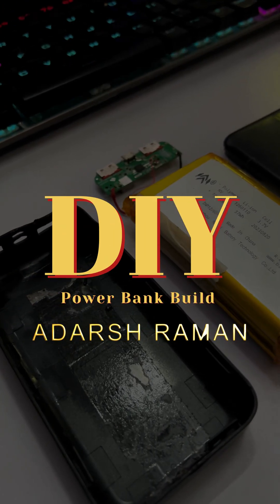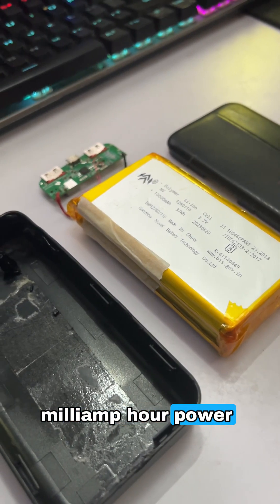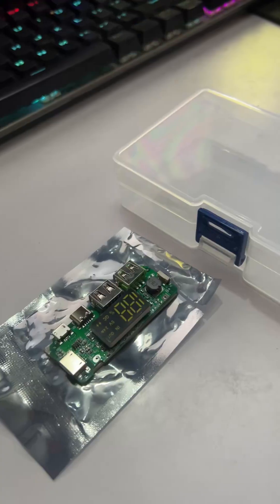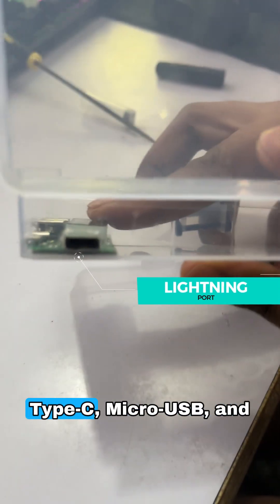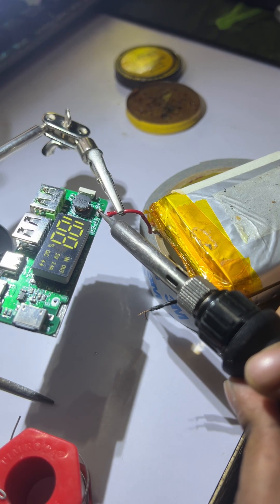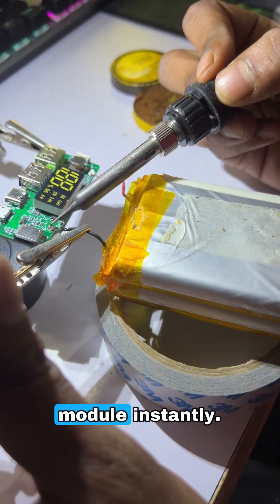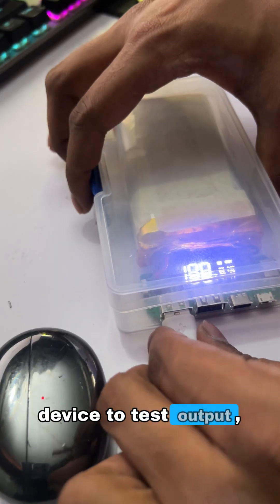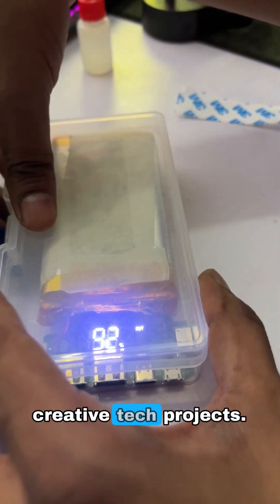⚡ DIY 20000mAh Power Bank Rebuild | Fast Charging Power Bank Restoration 🔋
In this video, I’m rebuilding an *old power bank* with a new USB power module and giving it a second life! The original motherboard was damaged, but the battery was still in perfect condition, so I decided to reuse it to make a 20,000 mAh fast-charging power bank.

From checking the polarity with a multimeter to carefully soldering and sealing everything inside, this DIY is both educational and practical — perfect for anyone who loves electronics or wants to fix old gadgets instead of throwing them away.

💡 Always double-check your connections — positive to positive, negative to negative — to avoid short circuits!

 🧰 Tools Used:
1. Multimeter
2. Soldering iron
3. Solder wire
4. Wire stripper
5. 3M double-sided tape
6. Marker (for port marking)

 🔋 Materials Used:

1. Old power bank battery (20000 mAh)
2. USB Power Bank Module (with Type-C, Micro USB, Lightning Input | Dual USB Output)
3. Enclosure box (power bank casing)
4. USB-C cable (for testing)